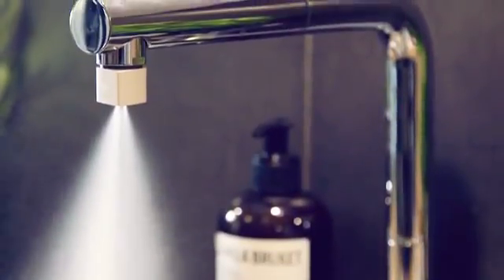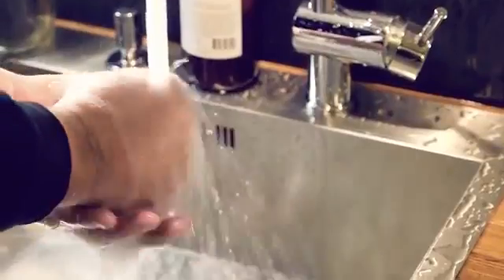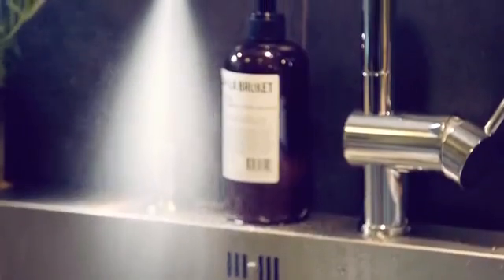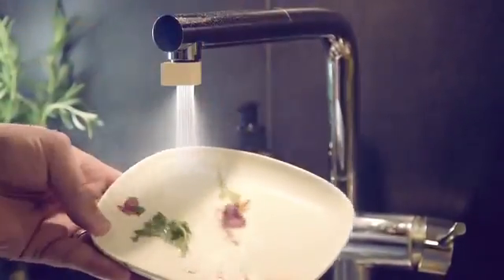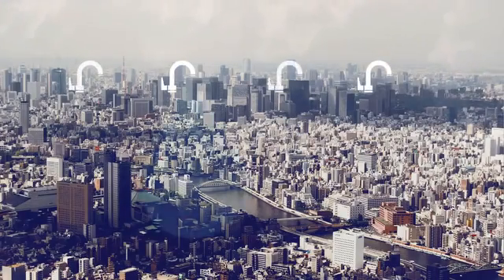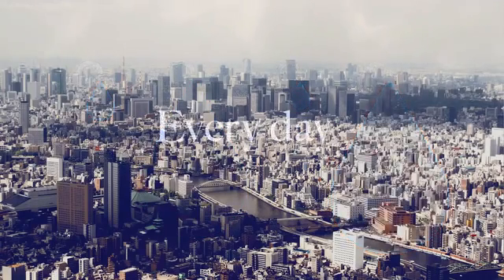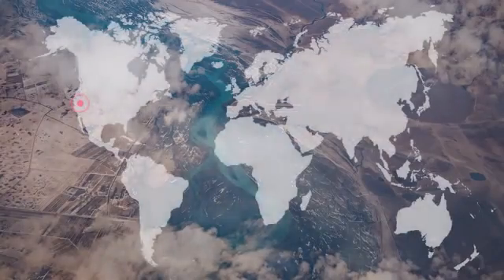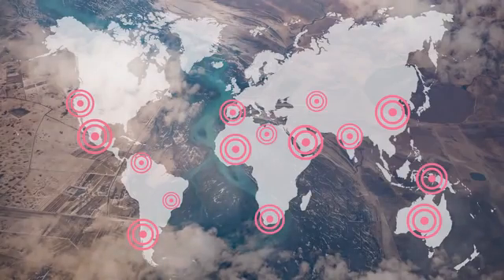13 February 2018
Video from Mustafa Jariwala